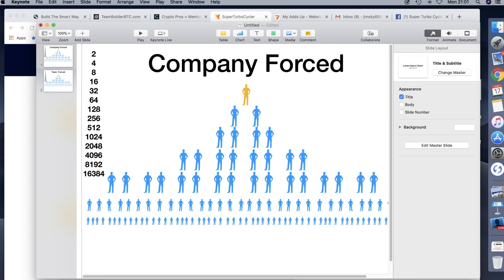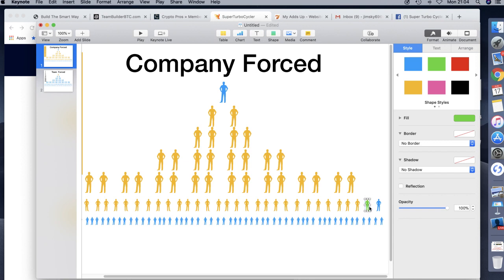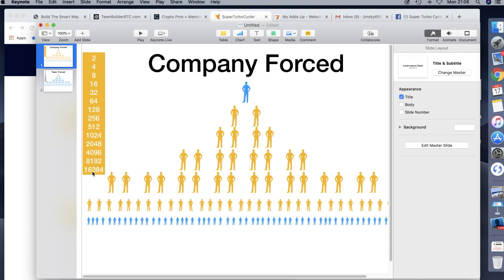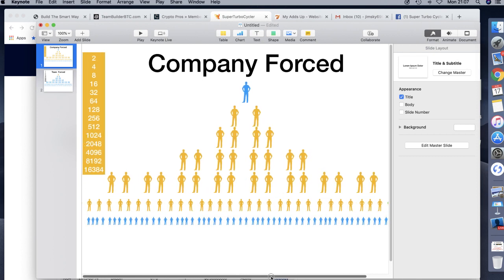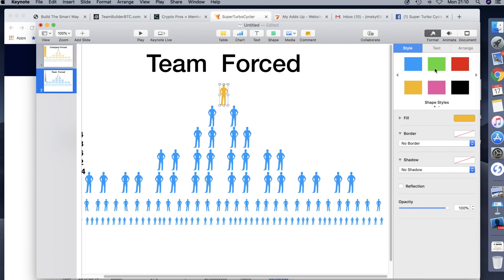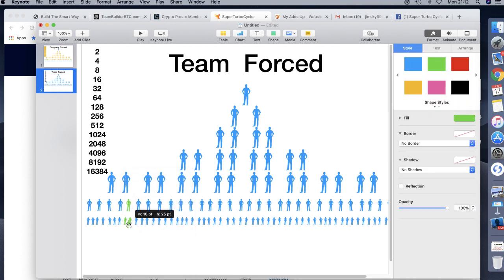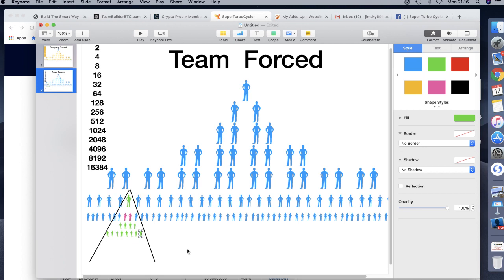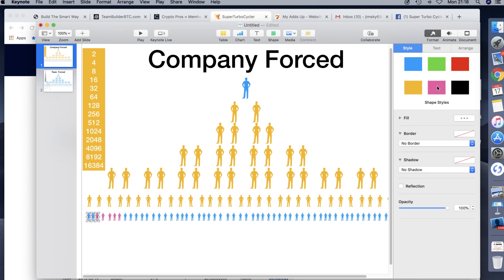Company Or Team Forced place your vote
Company Or Team Forced i have been asked to try and show a visual hope it helps cheers jim place your votes